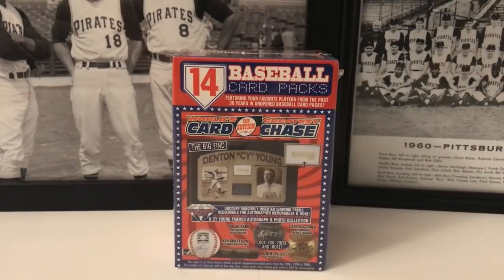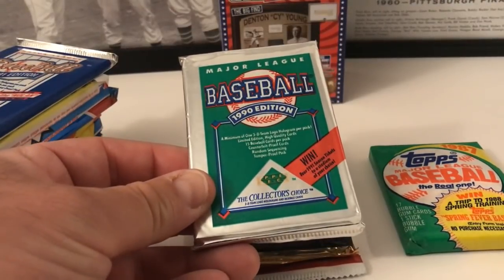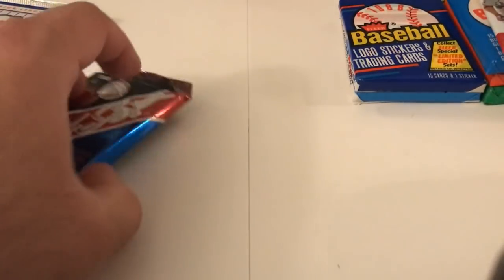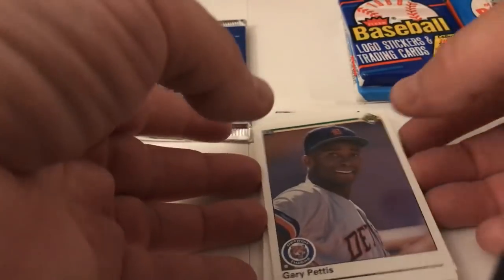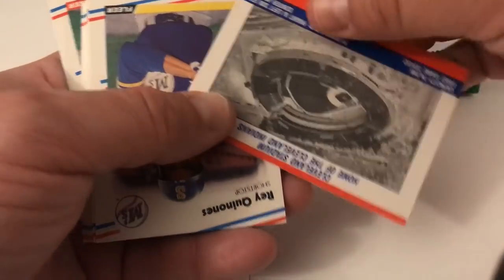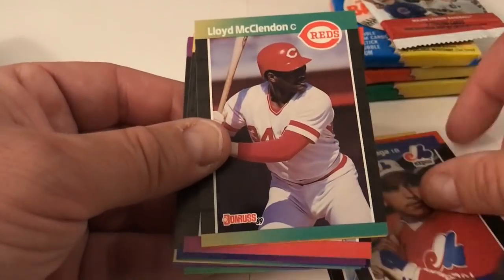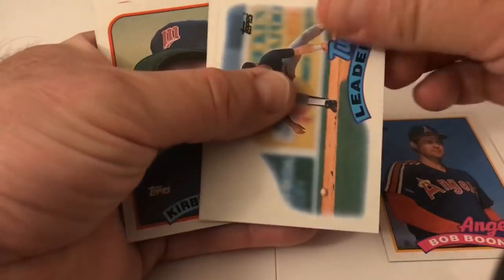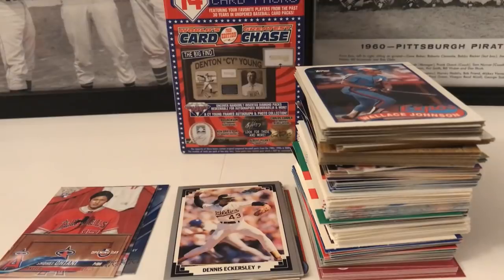Just Released! Tri Star's World's Greatest Card Chase Red Box!